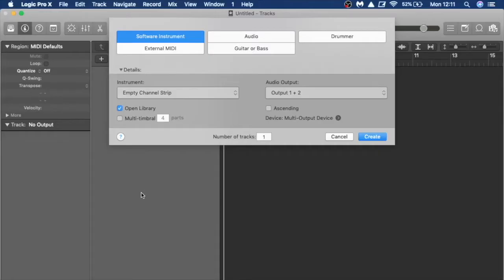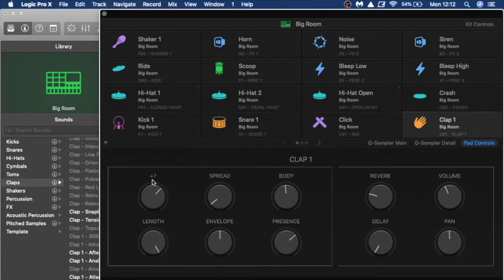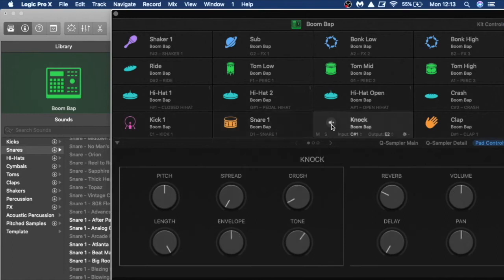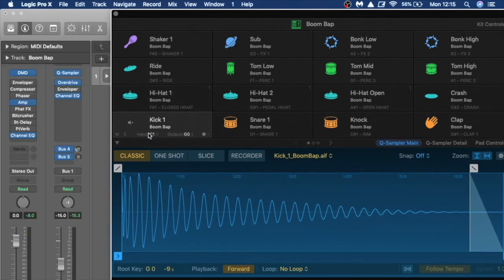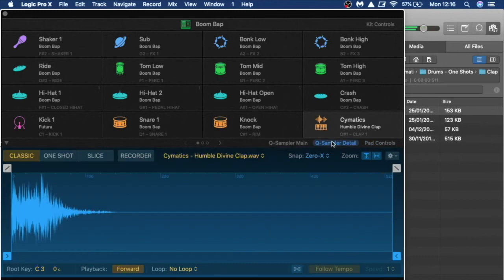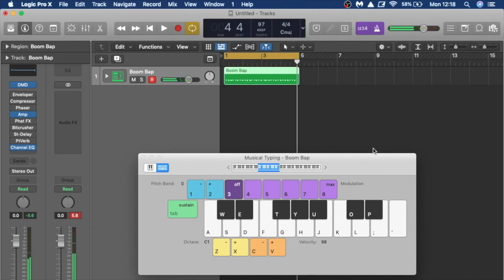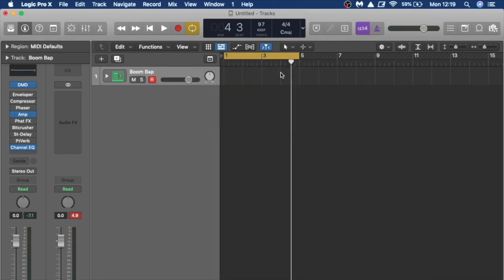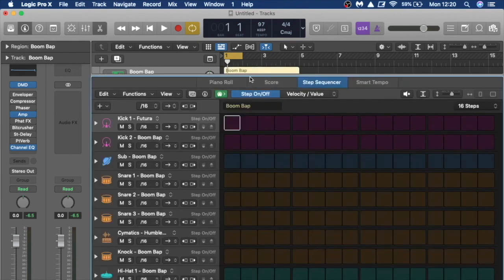Logic Pro X: Drum Machine Designer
A beginners guide to the Drum Machine Designer.